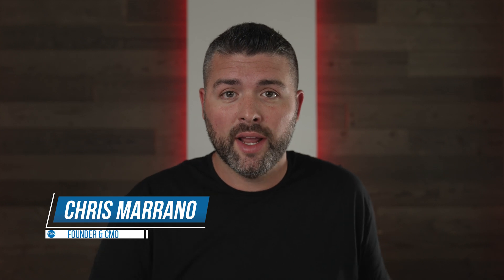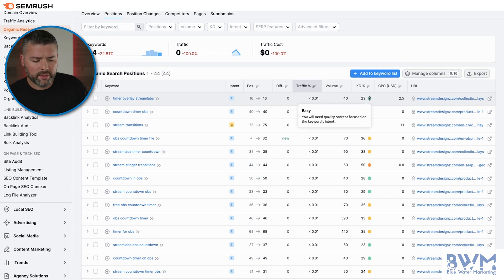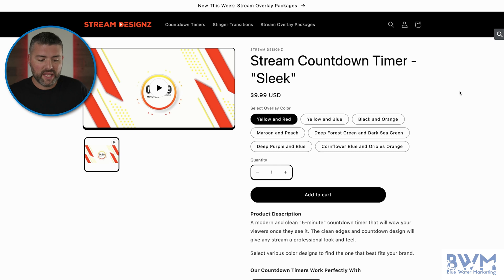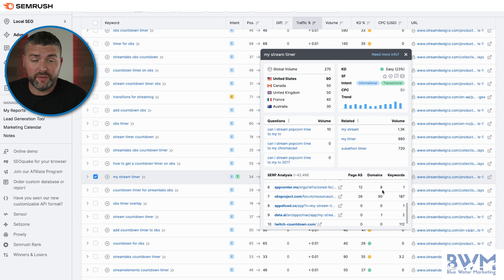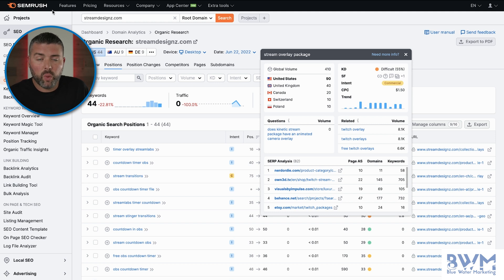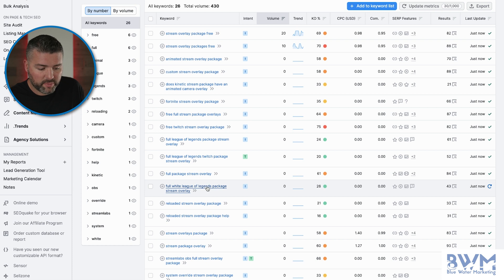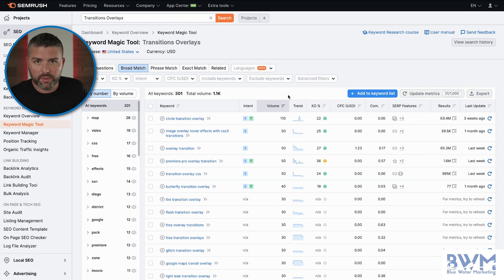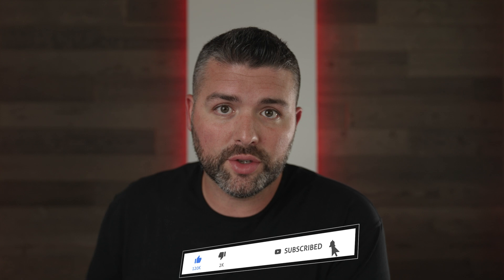Shopify SEO Optimization For Beginners: Full Website Audit Tutorial (2022)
If you're looking to optimize your Shopify SEO, then you're in the right place. In this video, one of my subscribers reached out asking if I could look at his Shopify SEO for optimization ideas.

If you're running a Shopify store, one of your main goals is probably to get your product and collection pages ranking on Google. After all, that's how you'll get traffic to your site and make sales.

But if you've been struggling to get those pages ranking, don't worry - I'm here to help.

I break down how to figure out the competition, keyword opportunities, keyword gaps, and more by using one of my subscribers' websites. By following my tips, you'll be able to optimize your Shopify website and get those pages ranking in no time. So what are you waiting for? Watch the video and start optimizing your Shopify store today!

Resources

Sony A7Siii

Rode NTG4+